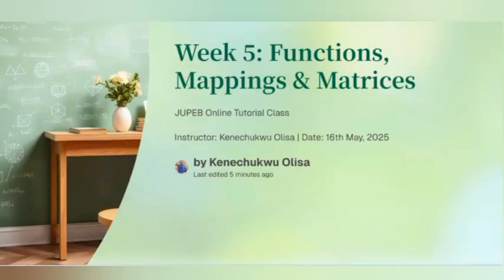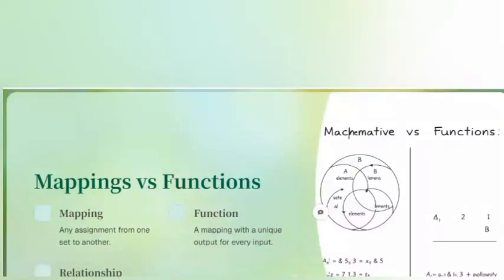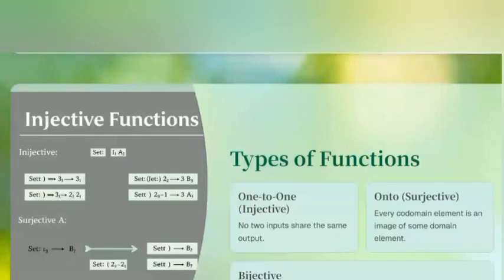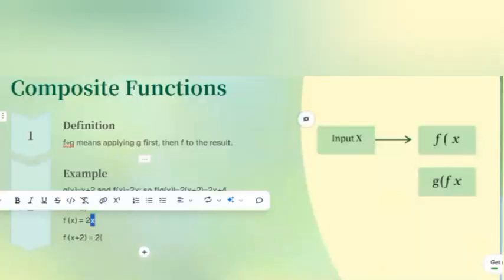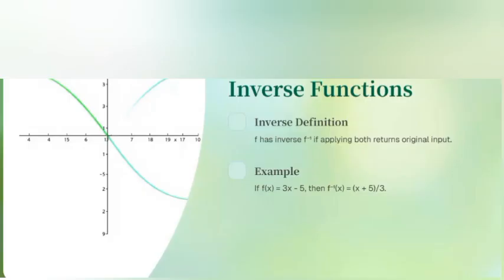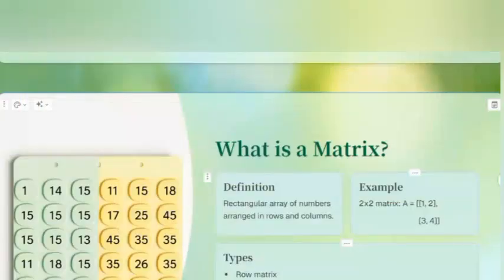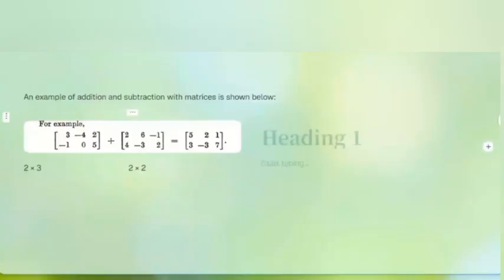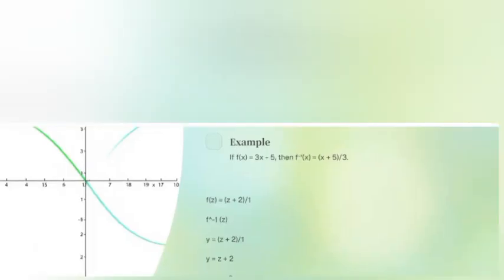JUPEB Mathematics Night Class 2025 - Week 5